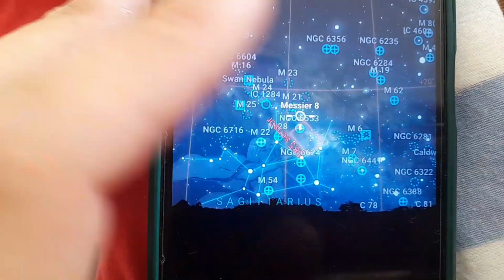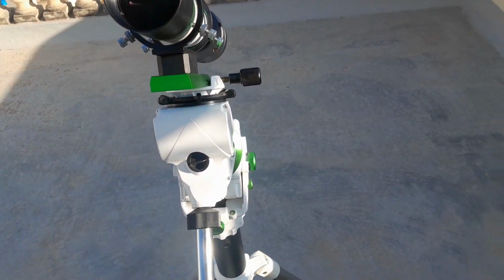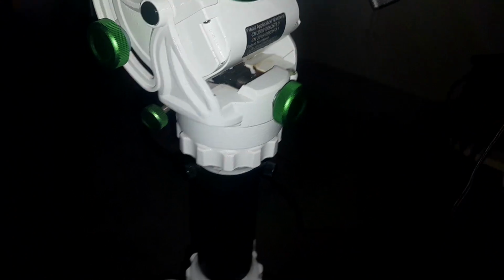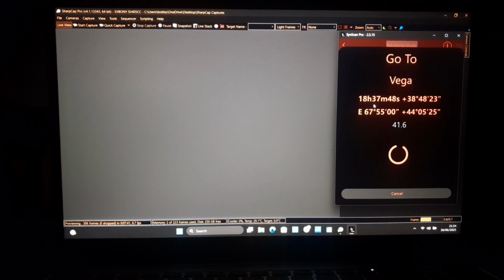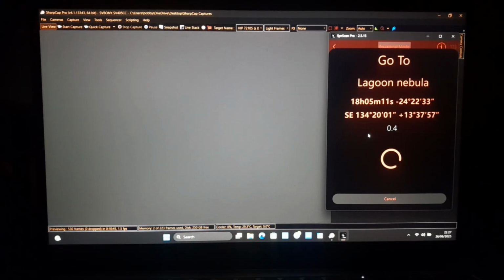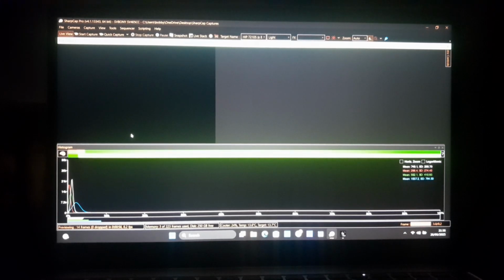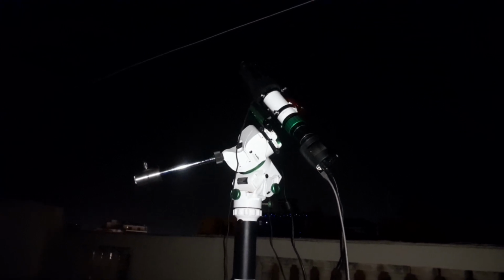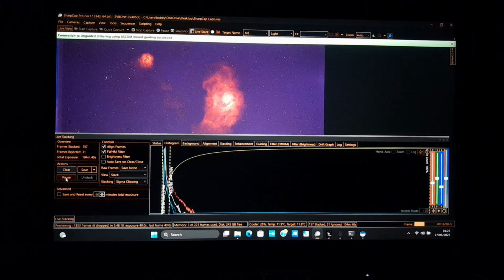Capturing the Summer Trio (Messier 8, Messier 20 and NGC6559)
this time i captured the summer trio captured recently by the largest camera in the world of the rubins observatory

i used budget gear that is below 2000 euros new

the lagoon, trifid and chinese dragon nebula captured from the city (bortle 7)

gear used: Skywatcher evoguide 50Ed, svbony sv405cc, sv220 dual band narrowband filter

softwares: Sharpcap, siril and graxpert

🎵 Track Info:

Music: Get Back Up - Silent Partner     • Get Back Up – Silent P...  ​